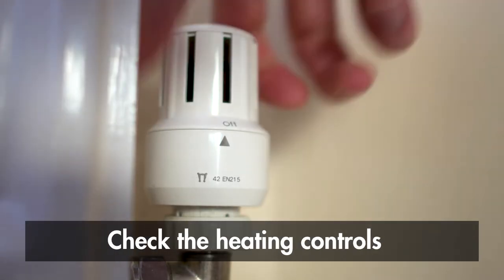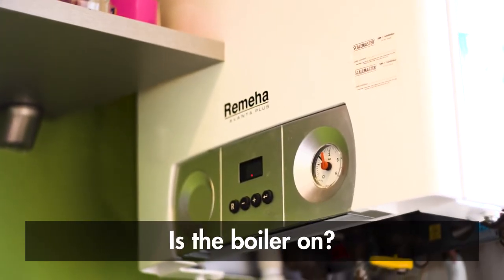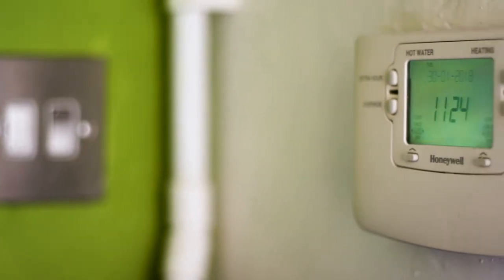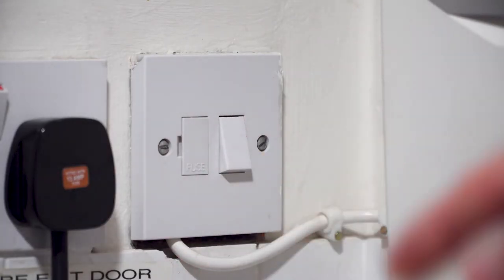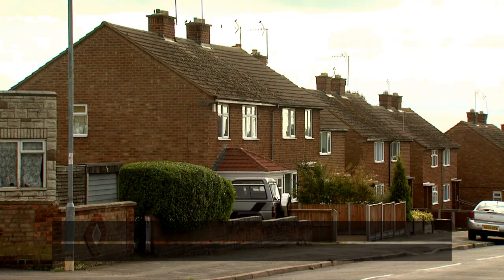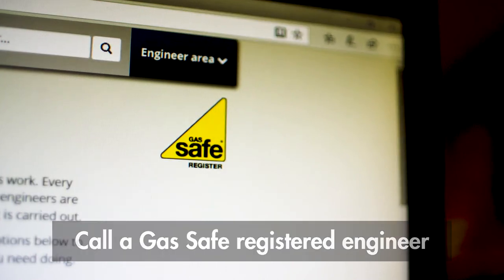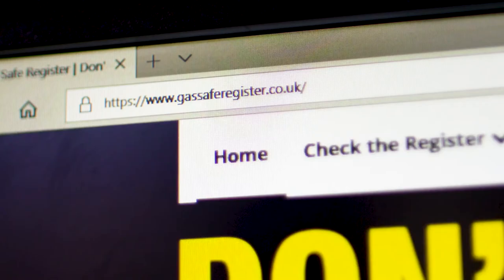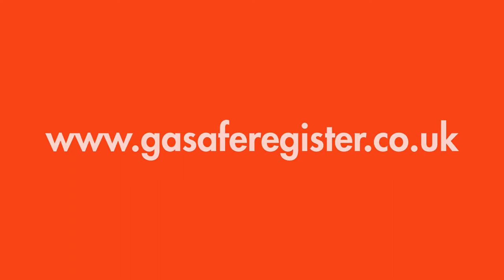My boiler is stuck on